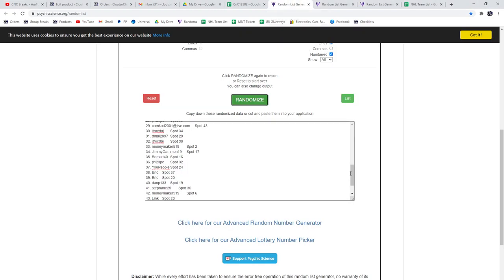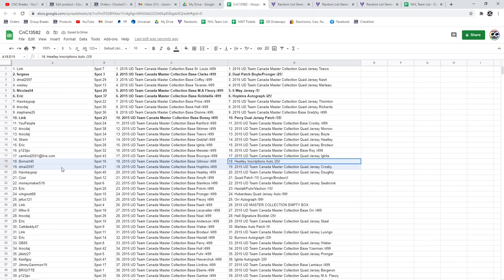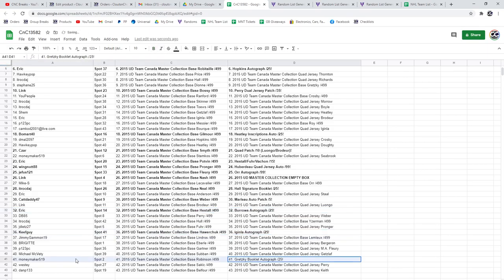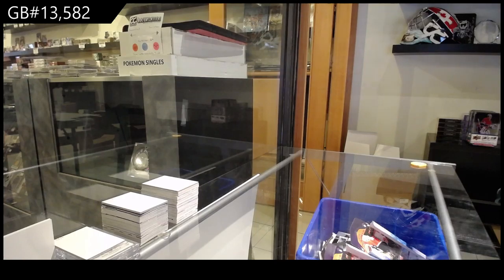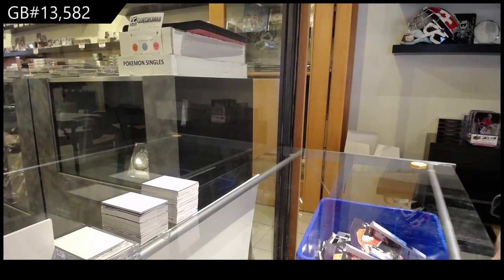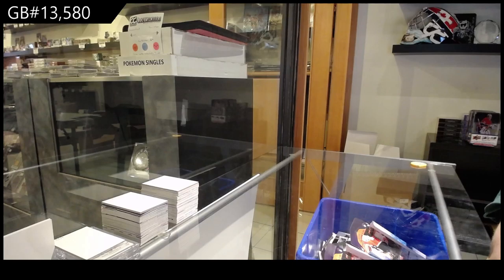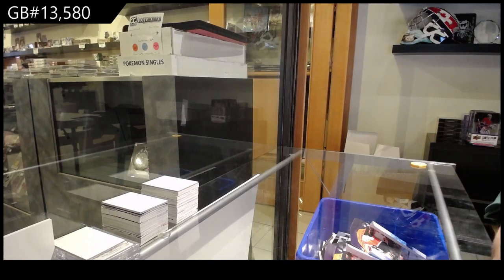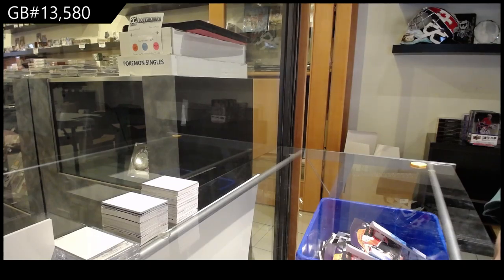Multi Randoms - C&C GB #13,582